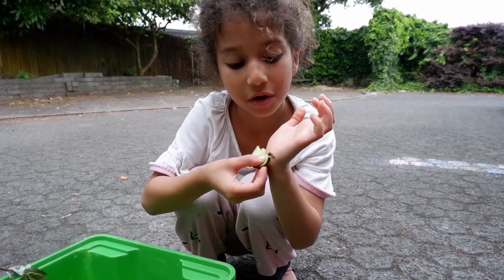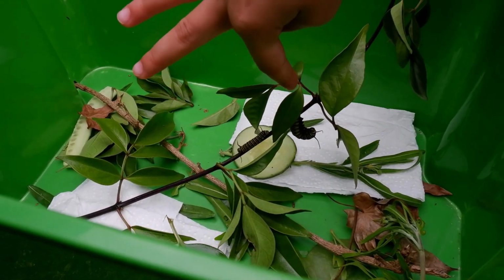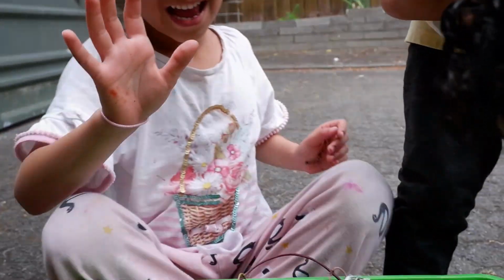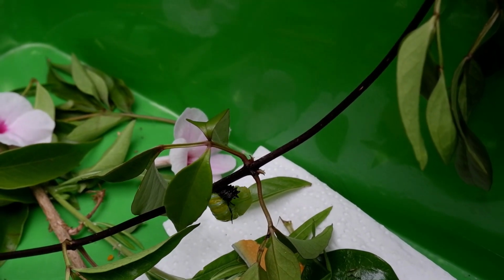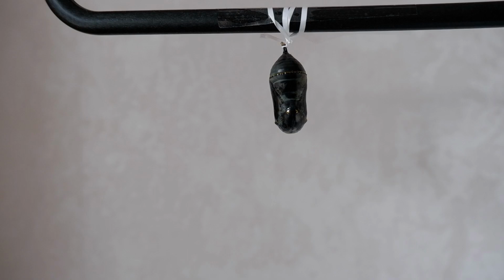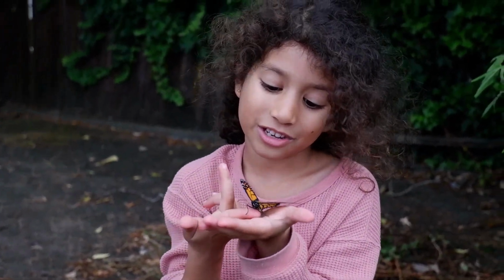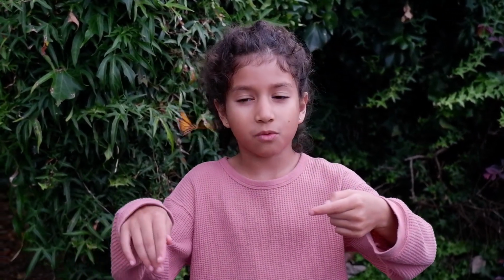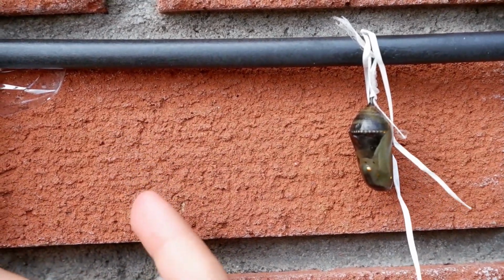Caterpillar to Butterfly Transformation